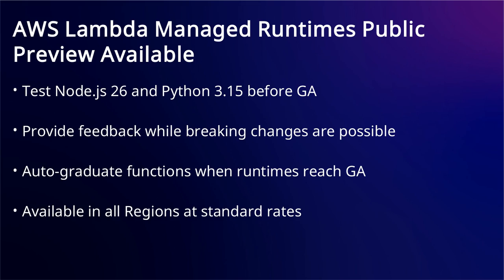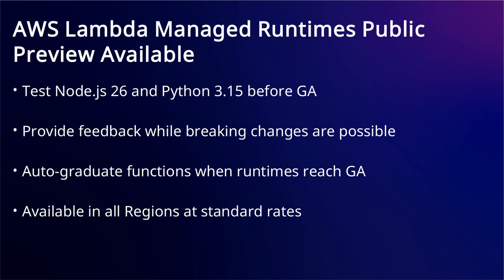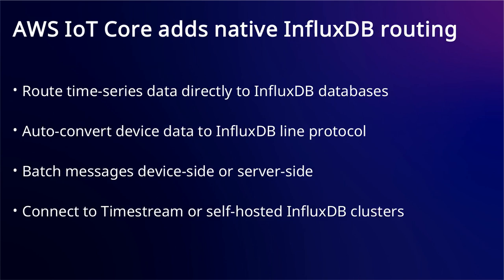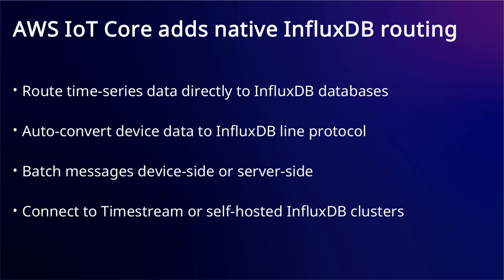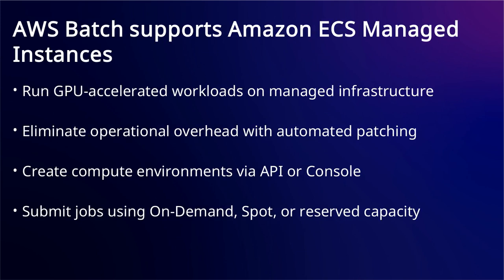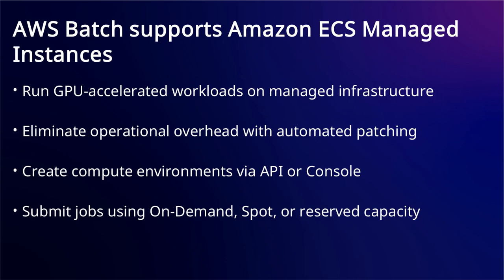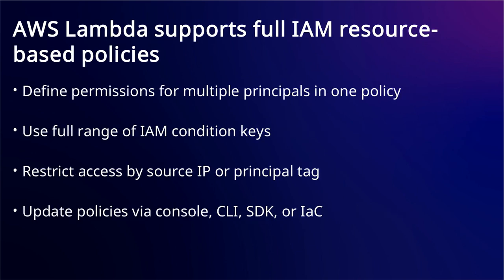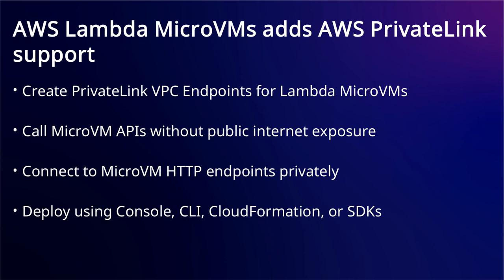What's new at AWS | Aug 25, 2026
These new AWS services and features were announced on Aug 25, 2026.

Chapters:
0:00 - AWS Lambda Managed Runtimes Public Preview Available
1:05 - AWS IoT Core adds native InfluxDB routing
2:08 - AWS Batch supports Amazon ECS Managed Instances
3:08 - AWS Lambda supports full IAM resource-based policies
4:02 - AWS Lambda MicroVMs adds AWS PrivateLink support

Details of the features can be found here:

AWS Lambda Managed Runtimes Public Preview Available
AWS IoT Core adds native InfluxDB routing
AWS Batch supports Amazon ECS Managed Instances
AWS Lambda supports full IAM resource-based policies
AWS Lambda MicroVMs adds AWS PrivateLink support